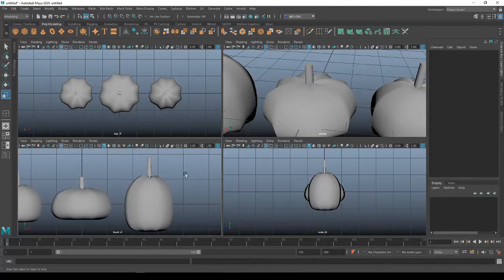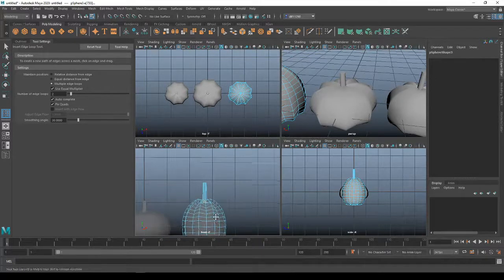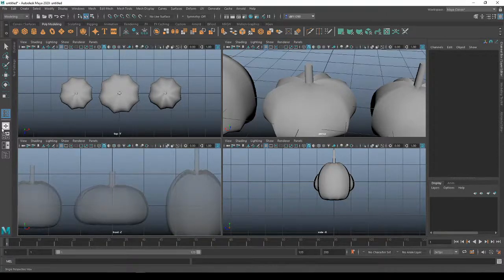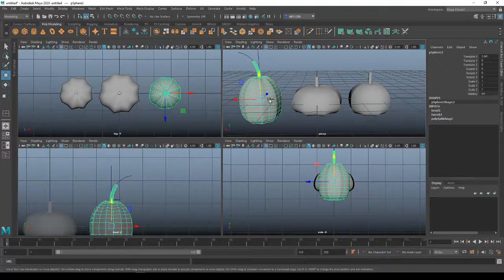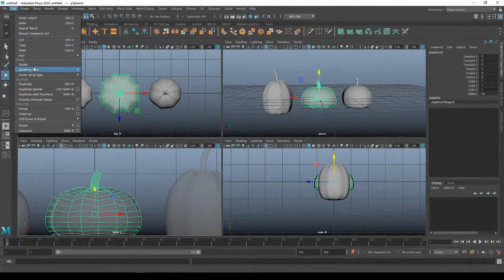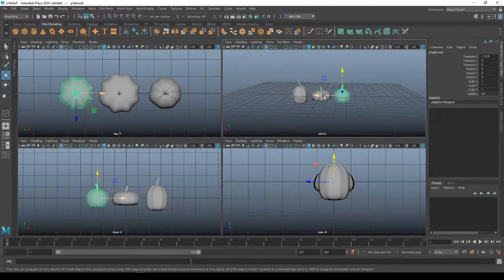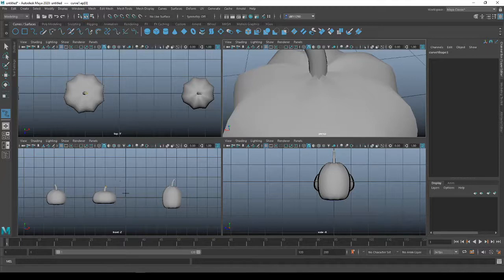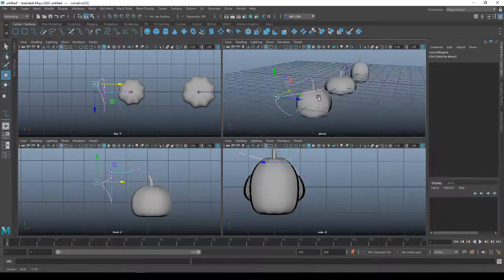Lets make some pumpkins in Maya- part (2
Part 2
it's almost October lets make some pumpkin scenes
one of the class mates suggested youtube as the download from one drive was to long so here it is!
sorry I can only upload in in 15 minute segments

this is a beginner Maya exercise
we are covering extruding along a curve, bend deformer and how to separate

we have only covered basic materials so we will be working with those only for now

also sorry I don't have the best mic haha